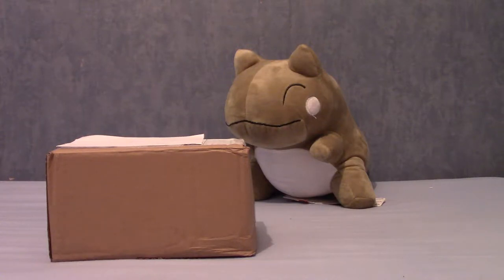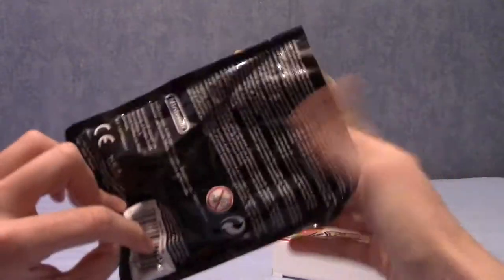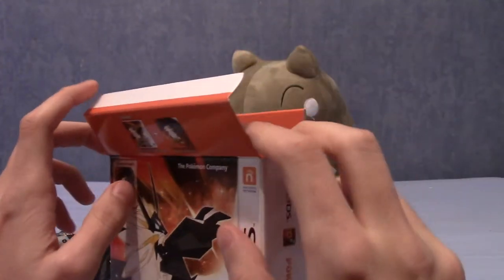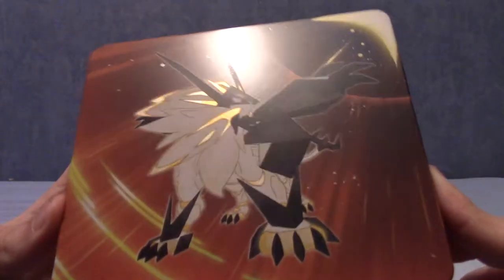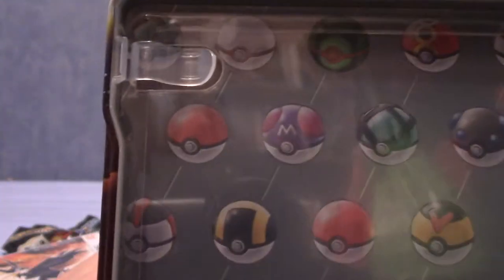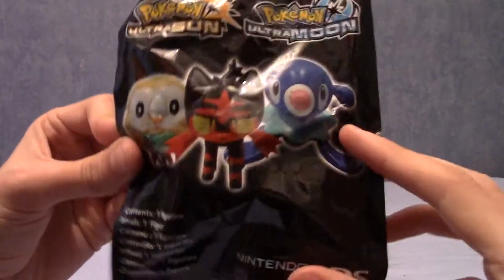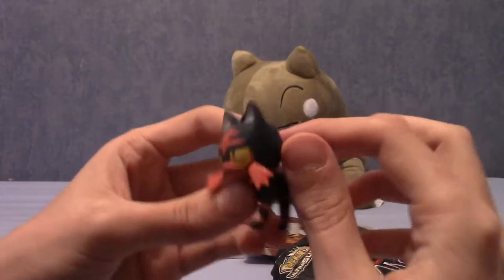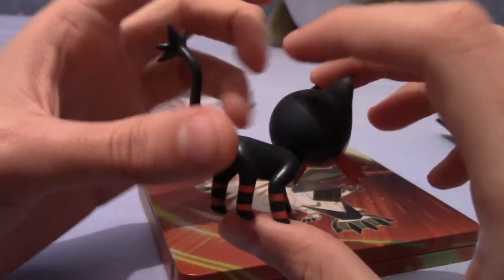Pokemon Ultra Sun Fan Edition Unboxing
It's the release day for Ultra Sun, time to open it up and... look inside. You know how unboxing videos work by now I'm sure.

Social Media